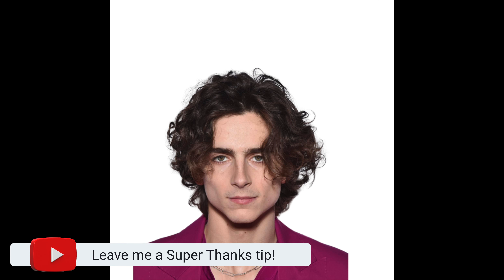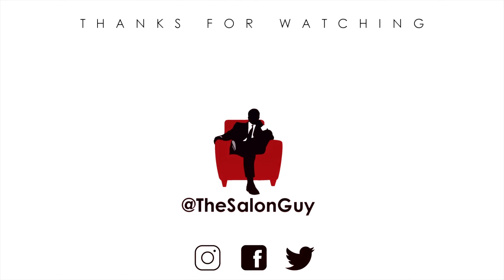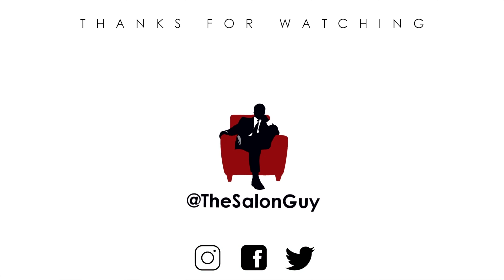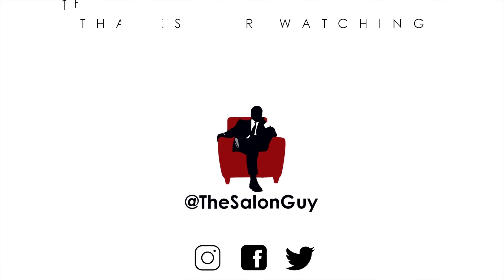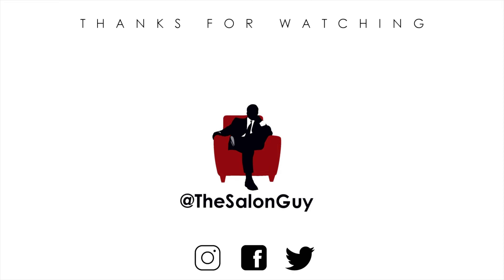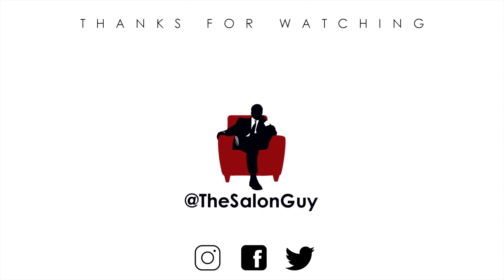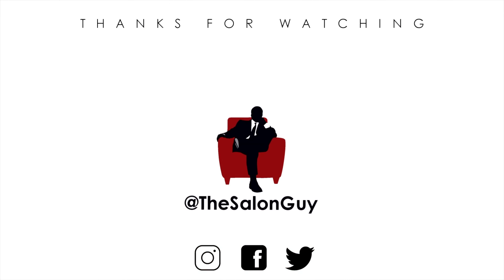Timothee Chalamet Hairstyle vs John B Hairstyle - TheSalonGuy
Timothée Chalamet vs John B hairstyle. Which is better?